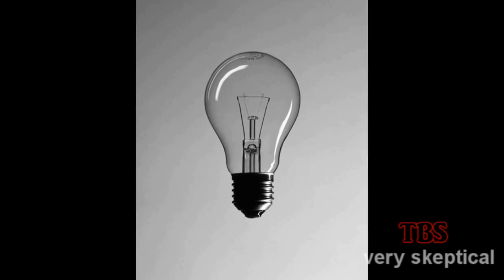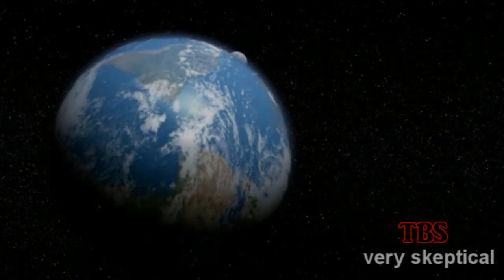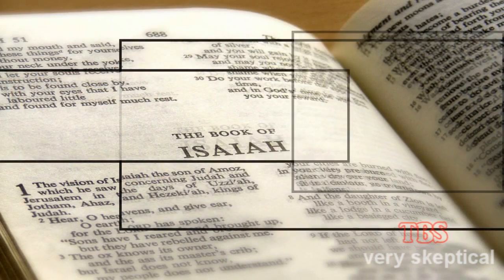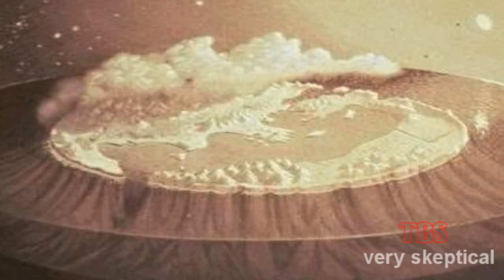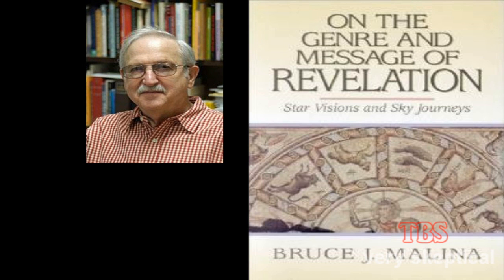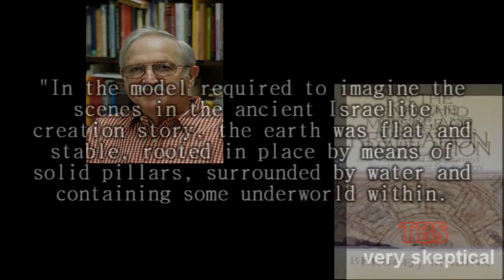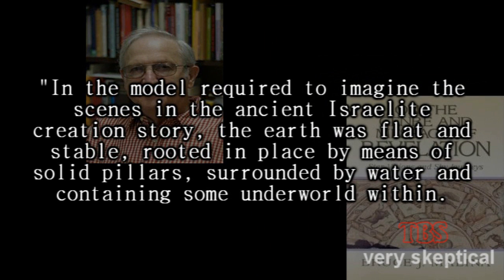What the Bible Got Wrong: A Flat Earth Part 3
In this series, we examine the ancient Hebrew cosmology of a flat earth and the apologetic defenses some Christians use to argue that the Bible, under divine inspiration, did not get this particular observation wrong.

NOTE: Some countries are blocked from the original version of Part 2. For those having problems viewing Part 2, here is an alternate version